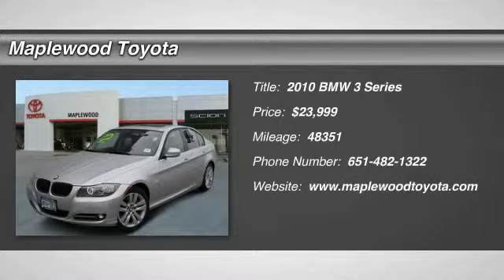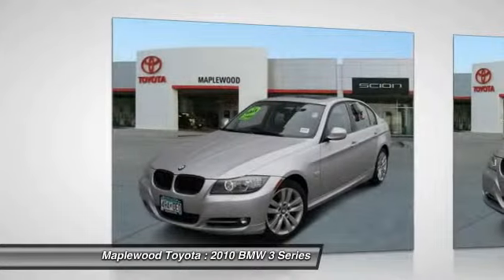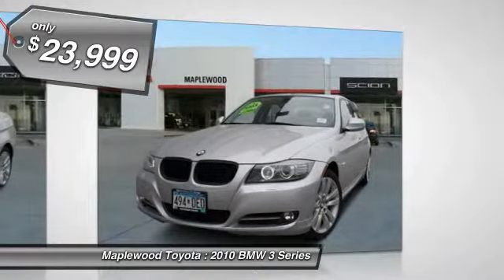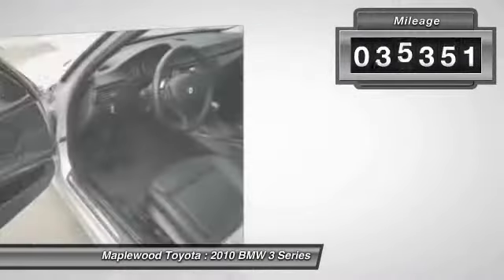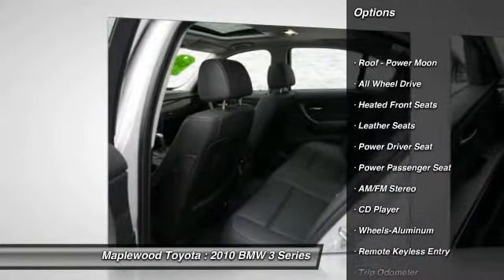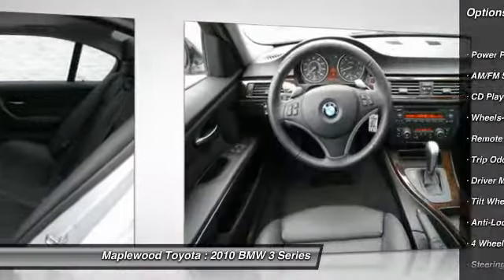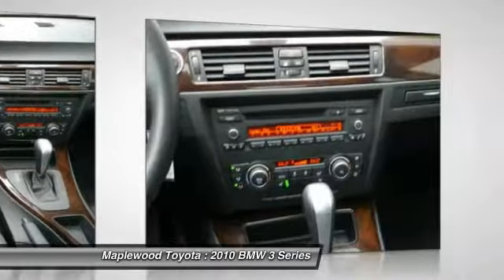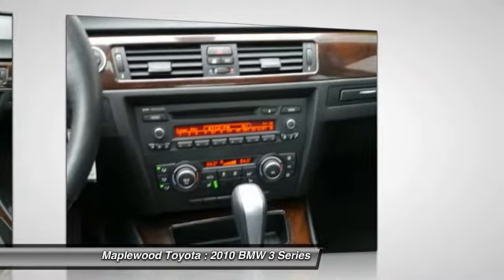2010 BMW 3 Series 335i xDrive Maplewood, St Paul, Minneapolis, Brooklyn Park, MN Y2936B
Maplewood Toyota
2873 US-61

Maplewood Toyota
2873 US-61

*Low Miles* *This 2010 BMW 3 Series 335i xDrive* will sell fast Multi-Point Inspected, and Vehicle Detailed *Leather Seats* *Auto Climate Control* *Car and Driver 10 Best* *This 3 Series has a very popular Titanium Silver Metallic exterior color with a Black interior that looks fantastic!* *Please let us help you with Finding the ideal New, Used, or Certified vehicle, - Getting the best prices and incentives available and  Explaining purchase, lease, and financing options.* *Maplewood Toyota Scion prides itself on value pricing its vehicles and exceeding all customer expectations! The next step? Give us a call to confirm availability and schedule a hassle free test drive! We are located at: 2873 Maplewood Dr. Highway 61 North, Saint Paul, MN 55109.*